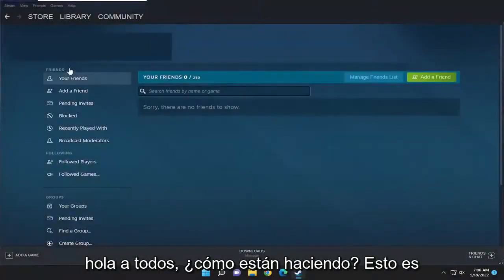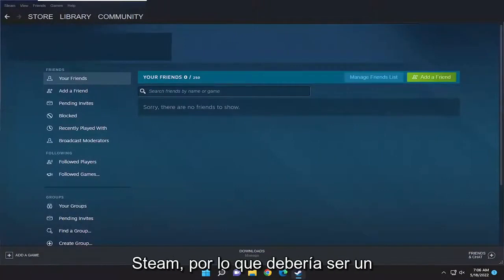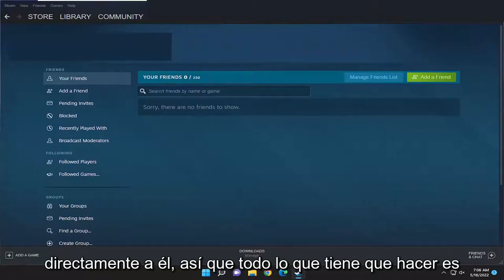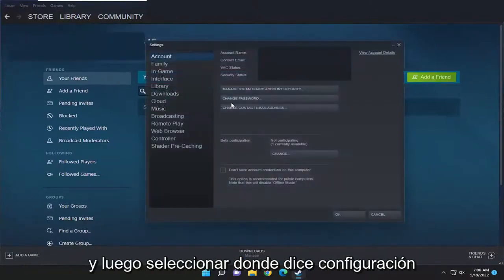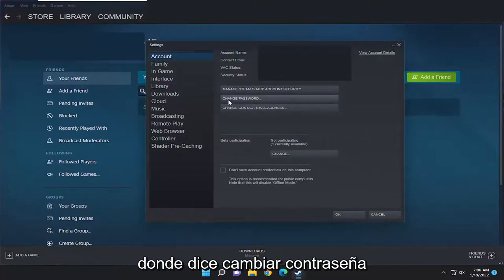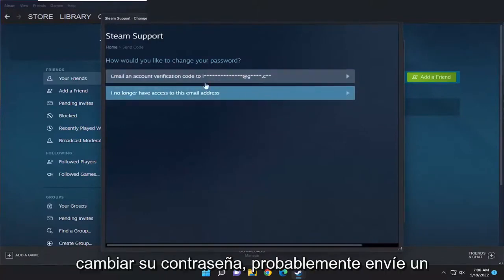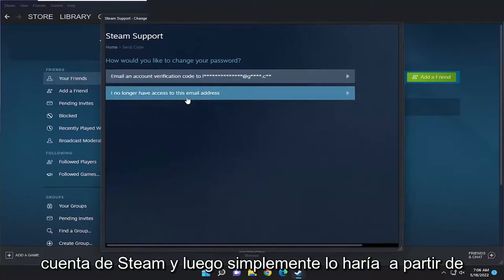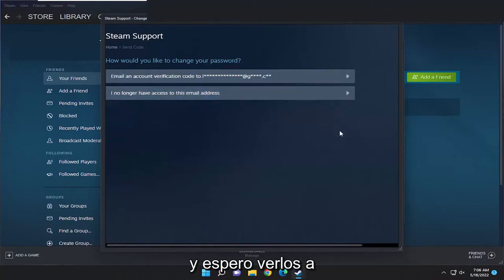¿Cómo cambio la contraseña de mi cuenta de Steam?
Cómo cambiar la contraseña de Steam [Tutorial]

Problemas abordados en este tutorial:
cambiar la contraseña de vapor
cambiar la contraseña de Steam en la aplicación
cambiar la contraseña de Steam todavía no puedo iniciar sesión
cambiar la contraseña de steam no puedo iniciar sesión
cambiar la contraseña de Steam cerrar sesión
vapor cambiar contraseña
cambiar cuenta de contraseña de steam
cambié mi contraseña de Steam y todavía no puedo iniciar sesión
cambiar la contraseña de mi cuenta de vapor
como cambiar una contraseña de steam

Steam es la tienda de juegos para PC más popular del mundo, con casi 40 000 juegos a la venta y más de 14 millones de jugadores simultáneos.